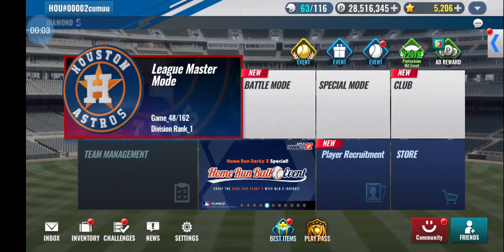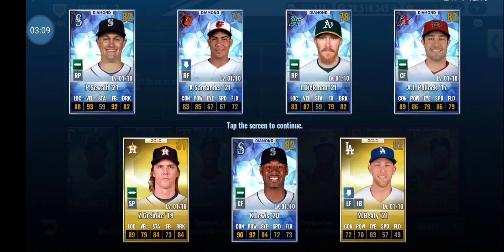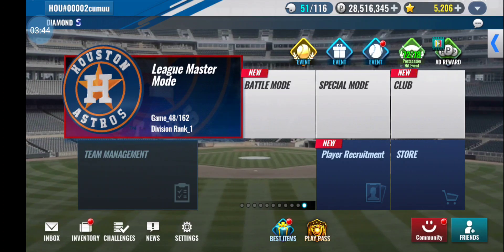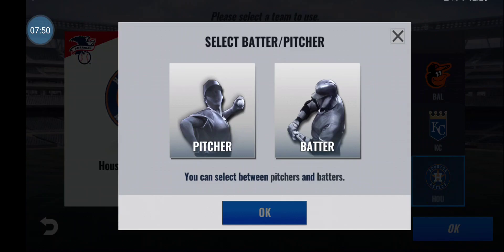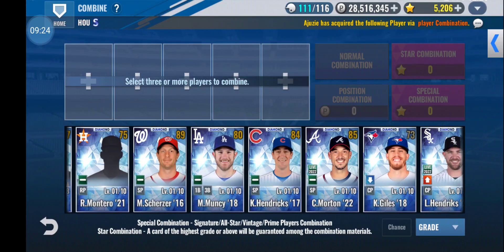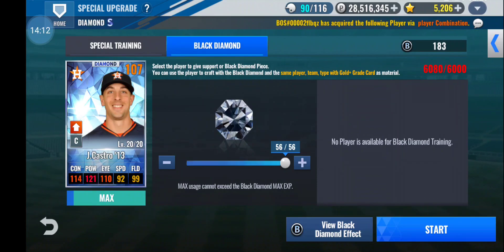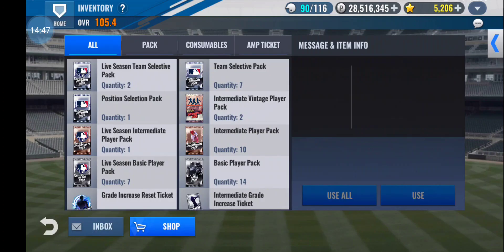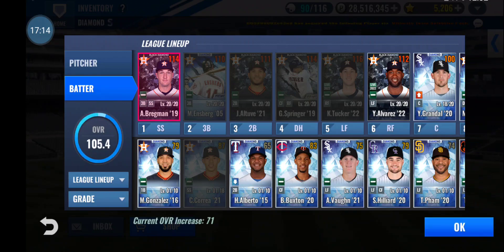9 innings 22 Hou packs/shuffles two new BDs, TSD, PSCT and SCTs!